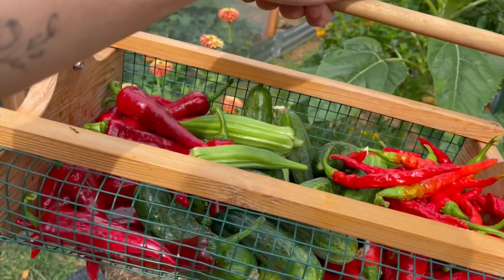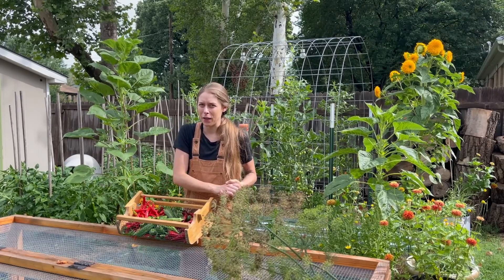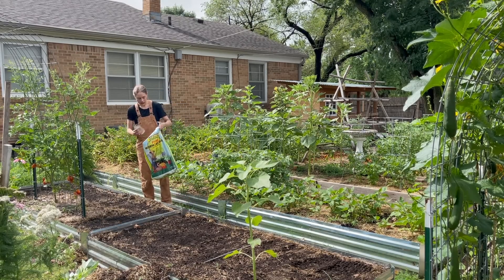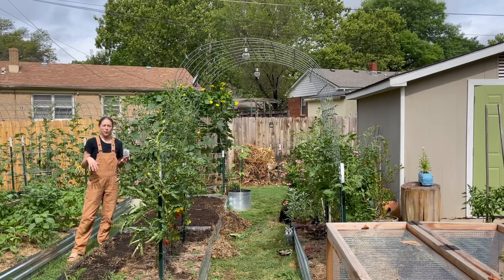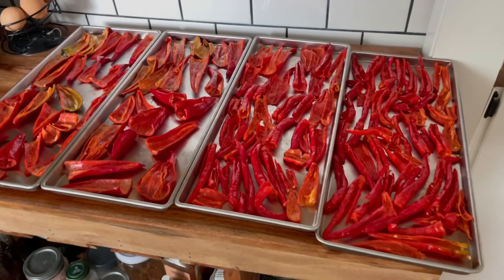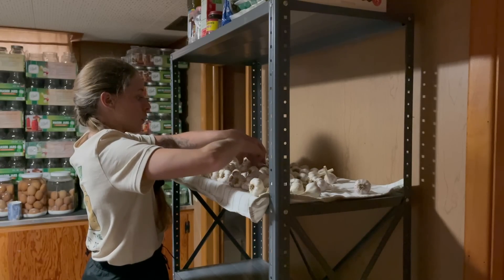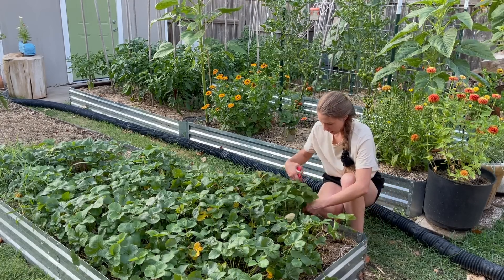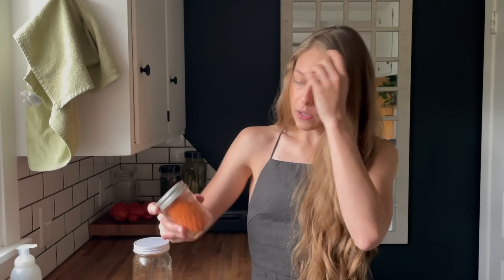A Day In My Backyard Homestead During July - Planting, Preserving, & Pruning During Summer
Hey guys! Welcome back to another video! Today Im sharing another day vlog during summer!! This time of year is always crazy with a endless to do but I wouldnt have it any other way! Enjoy!